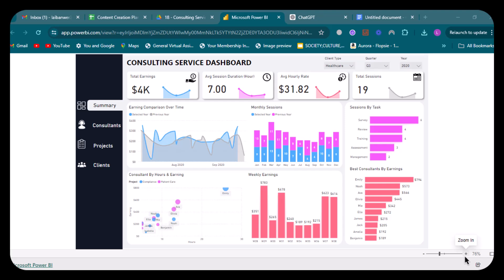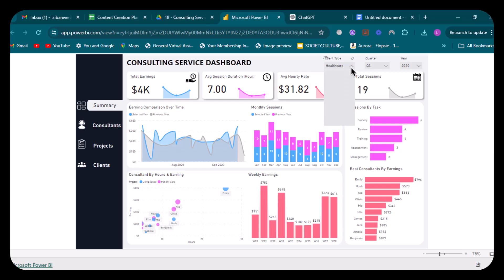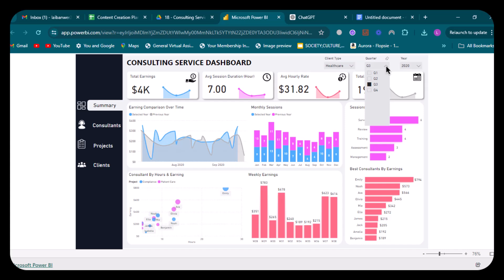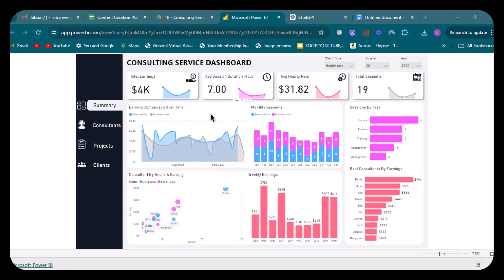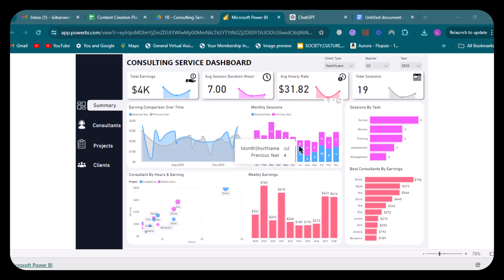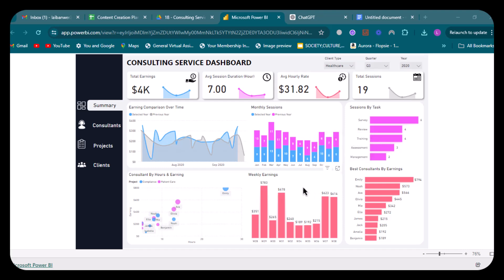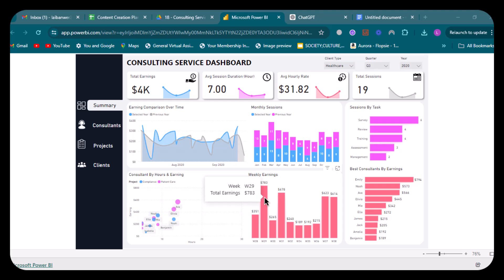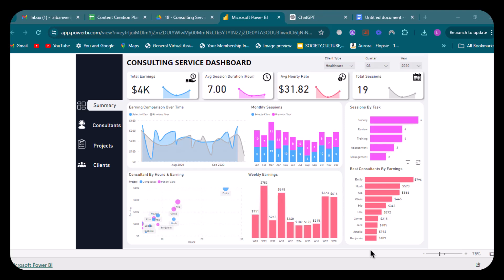Consulting Service Dashboard | Microsoft Power BI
This is a Consulting Service Dashboard made by us on Microsoft Power BI with Data from Google Sheets / Microsoft Excel. It is insightful and one of the Top-Rated Dashboards.

Consulting Service Data is being used to create all the Report KPIs.

If you want to:
✔️ Track and compare earnings over time to identify trends and potential issues.
✔️  Monitor and analyze the average session duration and hourly rate to optimize consultant performance.
✔️  Assess the monthly distribution of sessions to plan better for peak and off-peak periods.
✔️  Evaluate consultant performance both in terms of hours spent and earnings to allocate resources efficiently.
✔️  Analyze weekly earnings to understand income fluctuations and plan financial strategies accordingly.
✔️  Review the breakdown of sessions by task to optimize workforce allocation and improve service delivery.
✔️  Highlight top-earning consultants to recognize high performers and analyze the factors contributing to their success.

We can create these Consulting Service Dashboard Dashboards for your Company as well.

Our Dashboards have been delivered to hundreds of individuals at the top companies, educational institutions, service industries, ecommerce or retail brands & IT businesses around the world.

We can have a free discussion to make it for your data or we can provide constant support for Data Analytics Services to you.

What is a Consulting Service Dashboard?

A Consulting Service Dashboard is a digital interface that provides real-time insights and metrics to help consulting firms manage their operations, track client engagements, monitor project progress, and optimize performance and financial outcomes.